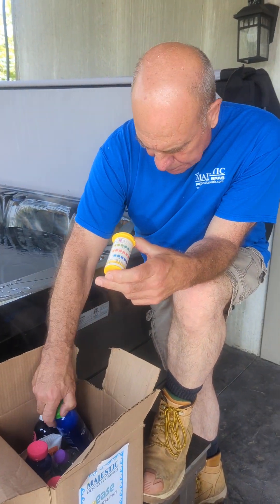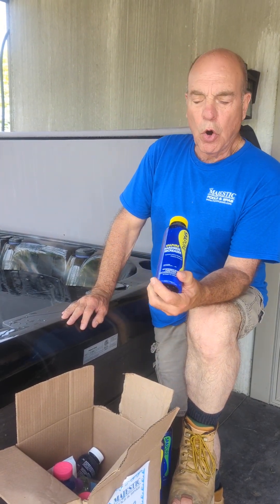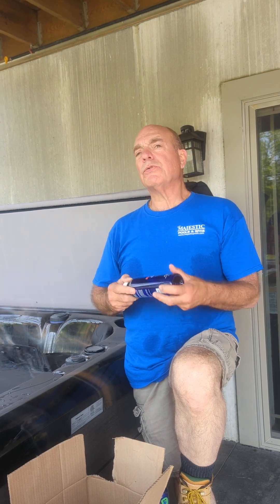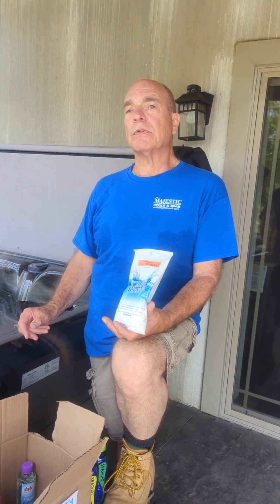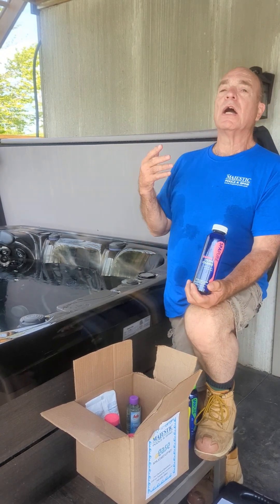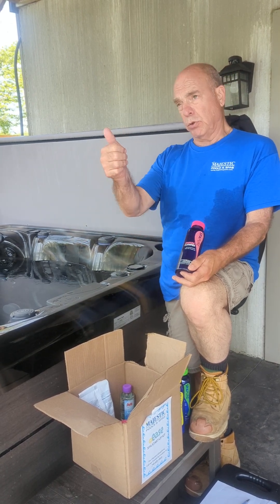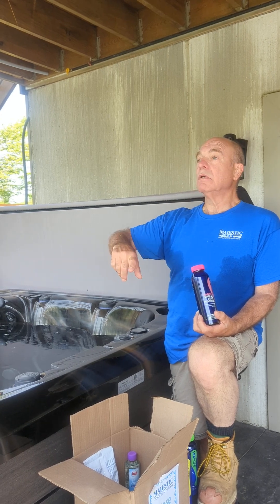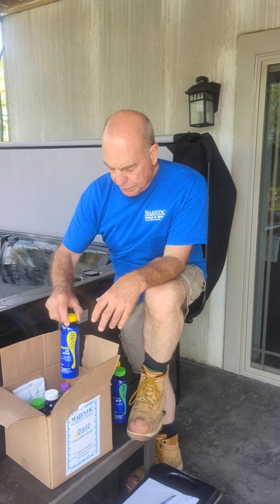May 31, 2024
Out hot tub